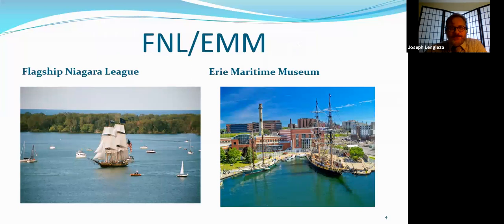Introduction to Wooden Shipbuilding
This is first in a series of webinars highlighting the world of wooden shipbuilding in the Atlantic and Mediterranean world. Flagship Niagara League's Director of Sail Training, Joseph Lengieza will introduce the concepts and techniques in wooden shipbuilding, drawing upon examples from the last 4,000 years of history. The webinar was hosted by Erie Maritime Museum Educator Charles Johnson.